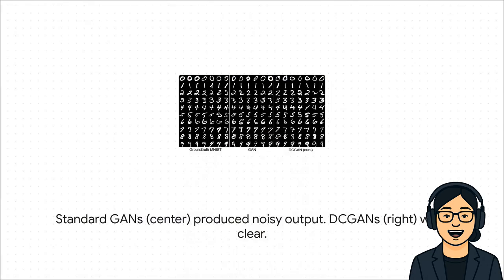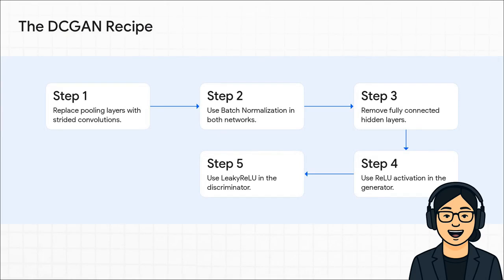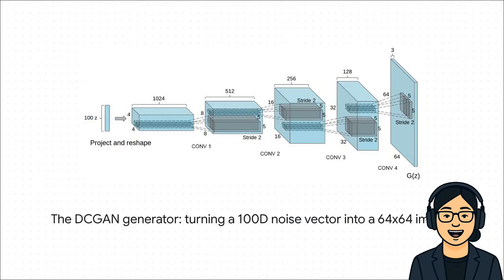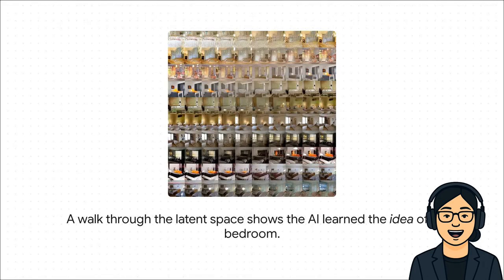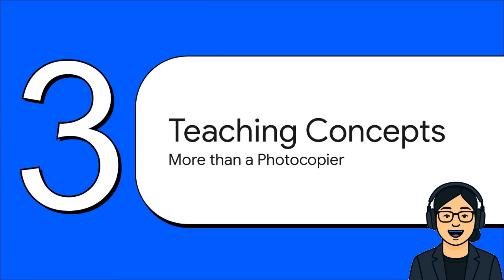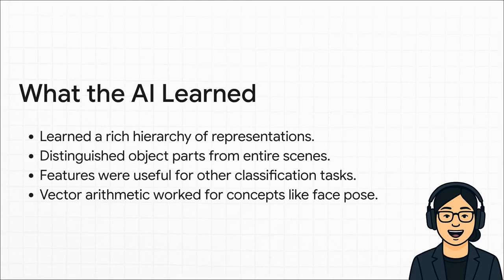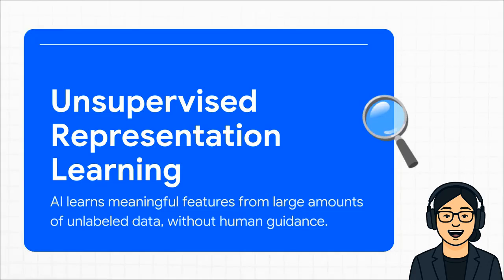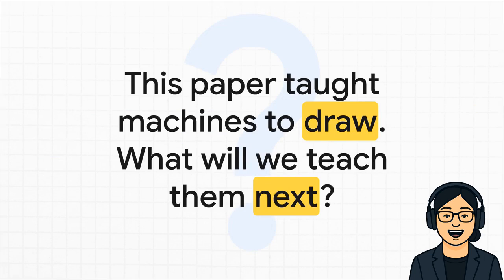How DCGANs Revolutionized AI: From Chaos to Stunning Images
In 2015, a groundbreaking paper introduced Deep Convolutional Generative Adversarial Networks (DCGANs), a pivotal innovation that transformed the unstable and chaotic early GAN models into powerful, stable tools capable of generating realistic images. This paper laid out five essential architectural rules, including the use of strided convolutions, batch normalization, and specific activation functions, which together tamed the GAN and sparked the generative AI revolution. DCGANs started with random noise and progressively refined it into detailed 64x64 pixel images, marking a significant leap in AI-generated content.

The paper's experiments demonstrated that DCGANs did more than just replicate images; they learned abstract concepts. For example, by navigating the model's latent space, researchers showed how the AI could smoothly morph images and understand the essence of complex concepts like "bedroom-ness." More impressively, the model could perform arithmetic on image features, transforming a smiling woman into a smiling man by manipulating feature vectors, evidencing genuine concept learning rather than mere pixel copying.

The impact of this research extends beyond image generation. The discriminator component of DCGAN proved to be an excellent feature extractor for image classification tasks, outperforming other unsupervised methods of its time. This validation underscored the paper's contribution to unsupervised representation learning, a core challenge in AI research. The principles established by DCGANs are foundational to the modern AI tools like MidJourney and DALL-E, making this 2015 paper a cornerstone in the evolution of AI's creative and analytical capabilities.